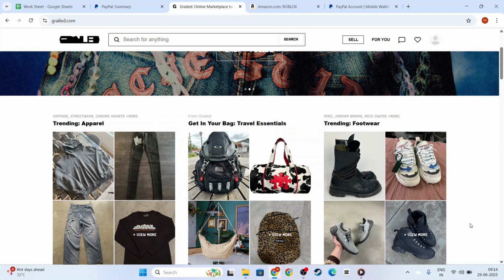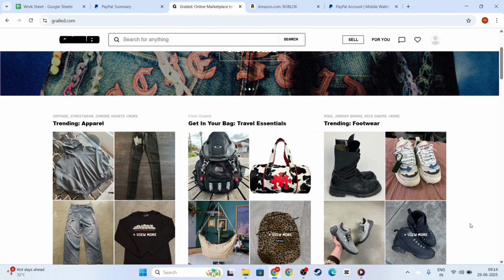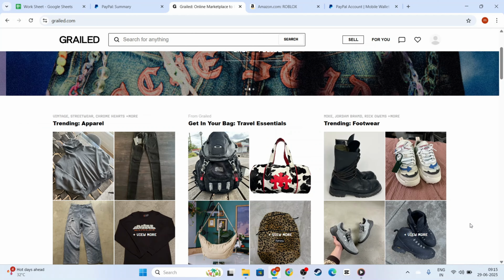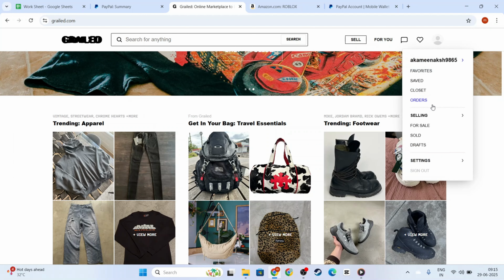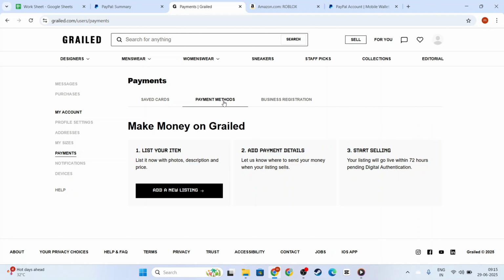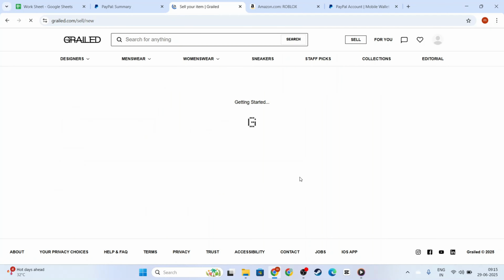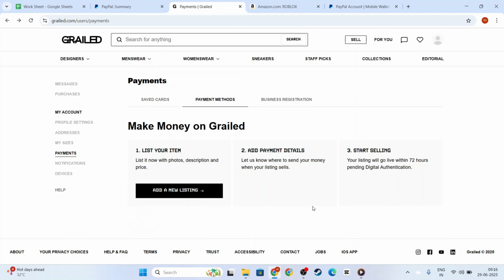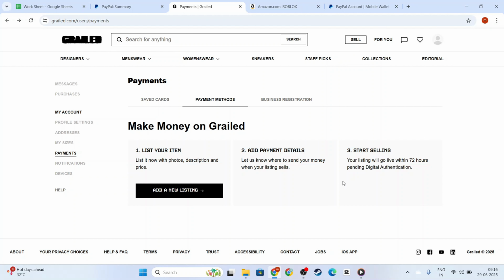How to Connect PayPal to Grailed 2026 - Full Guide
In This Video, We'll Show You 👇
Grailed Payment Options
Grailed Payment Issues
Grailed Payment Problems
Grailed Tutorial
How To Sell On Grailed
How To Buy On Grailed
Grailed Selling Tips
Grailed Buying Guide
Grailed For Beginners
Grailed Guide